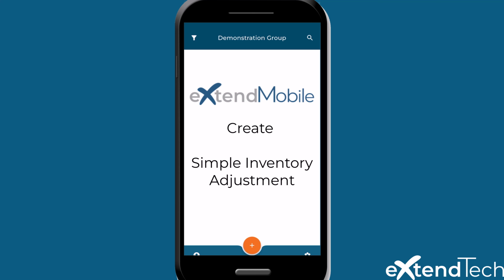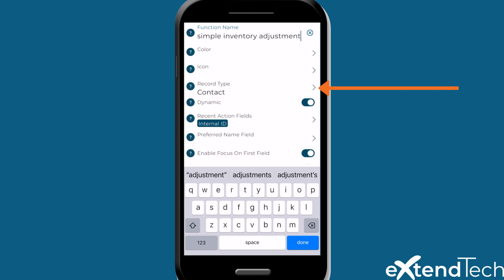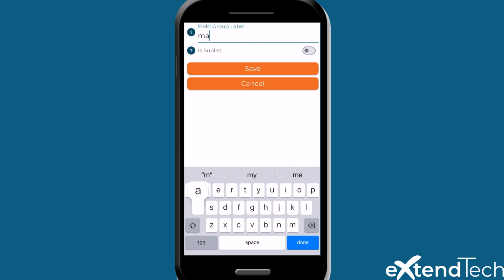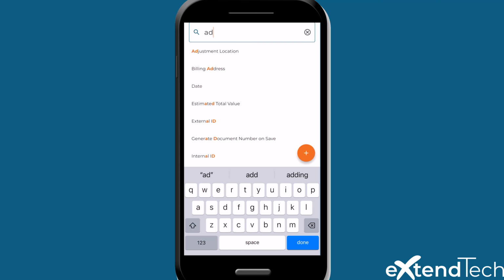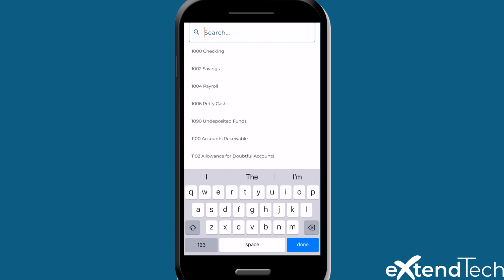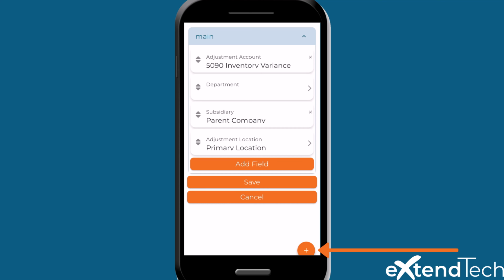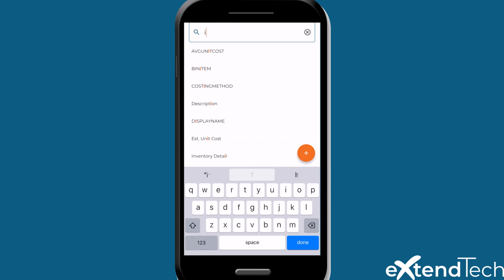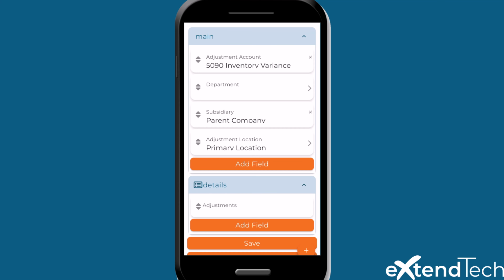How to Make Simple Inventory Adjustments in NetSuite with eXtendMobile on Mobile Devices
Empower your warehouse team with NetSuite in the palm of their hands using eXtendMobile.

In this demonstration, learn how to easily create and process inventory adjustments in NetSuite using any mobile device. With eXtendMobile, your team can make quick, accurate adjustments wherever they are, streamlining your inventory management process.